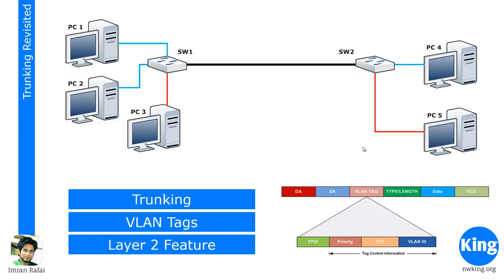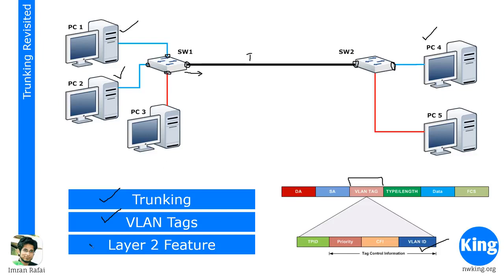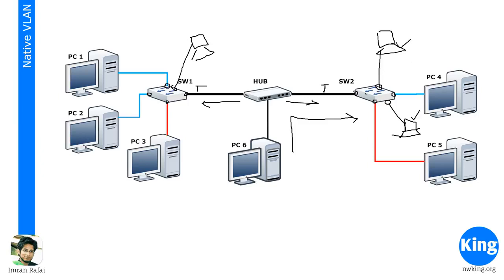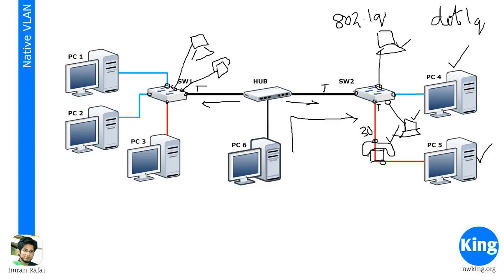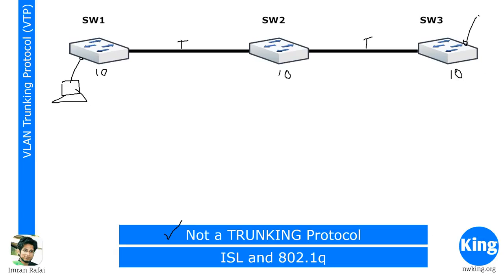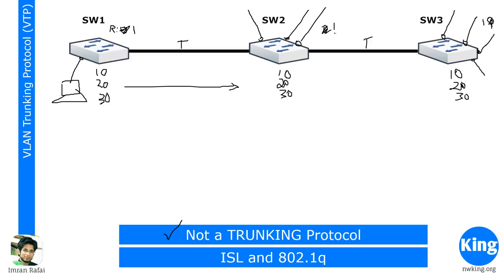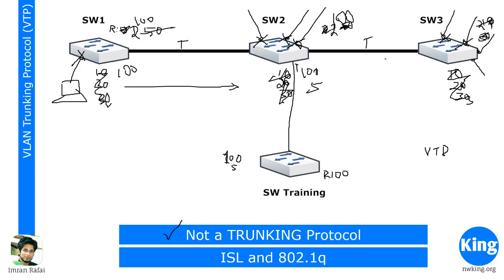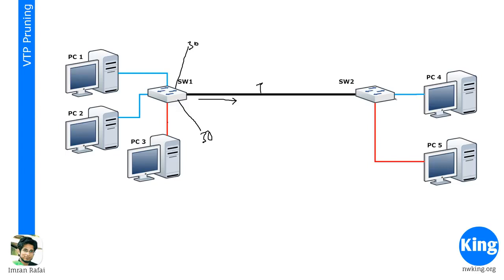cisco ccna ~12